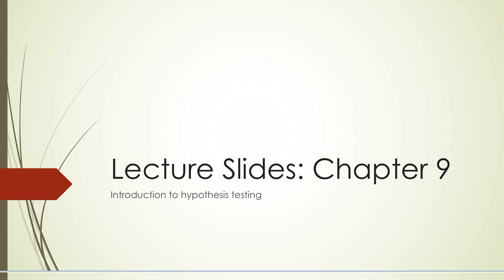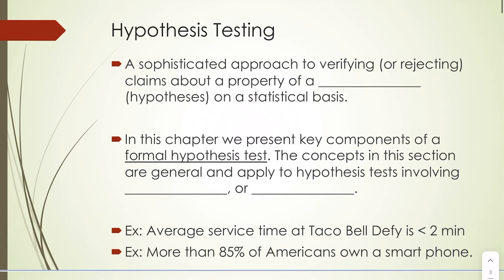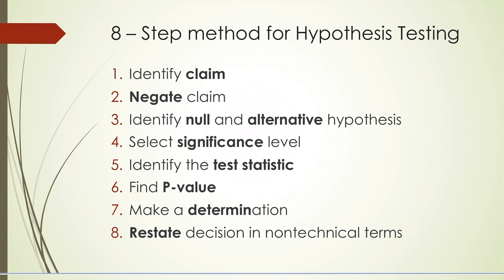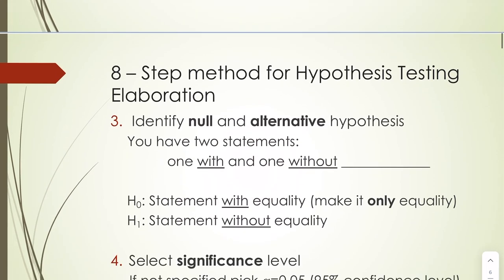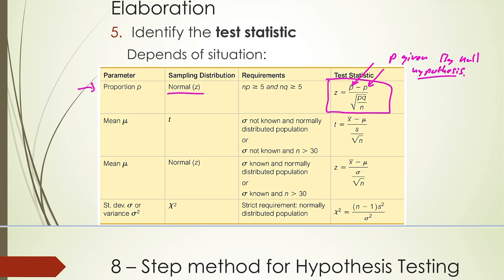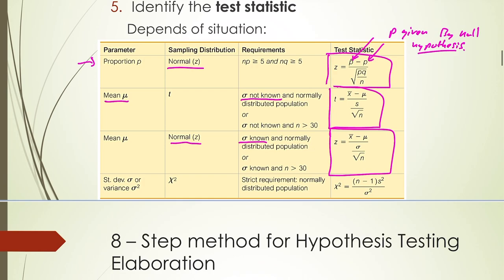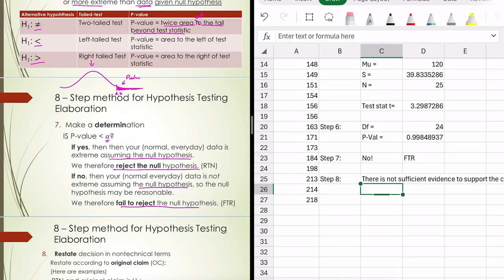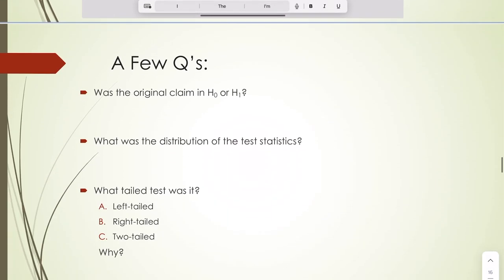Lecture Video 9.1-5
@0:00 Intro to Hypothesis Testing.
@15:24 Drone Deliveries (population proportion example RTN)
@38:40 Taco Bell Defy (population mean example FTR)
@54:37 Type I and Type II Errors
@59:20 Example 1: OxyContin (population proportion FTR)
@1:11:57 Example 2: Garlic (population mean FTR)
@1:23:35 Example 3: Tennis (population proportion FTR)
@1:33:05 Example 4: Diet (population mean RTN)